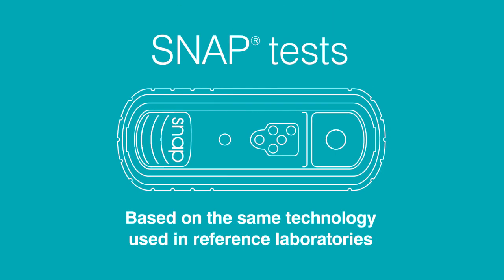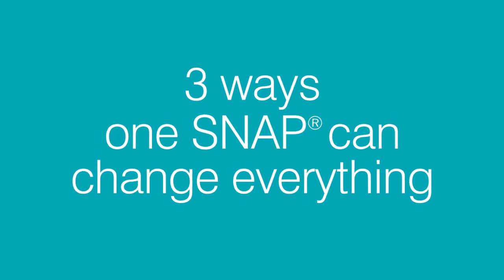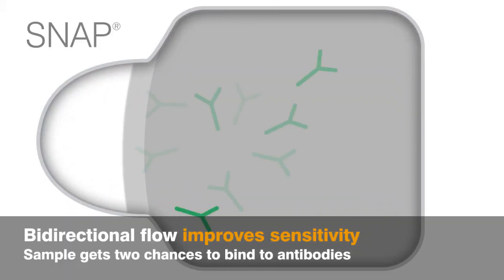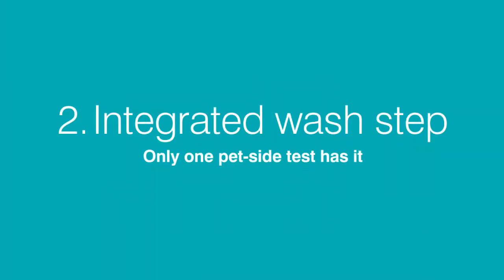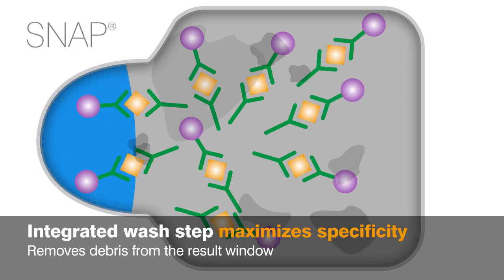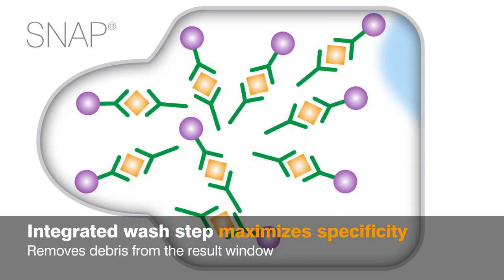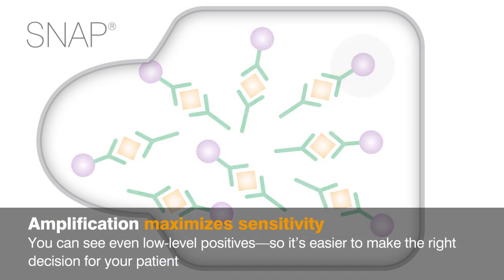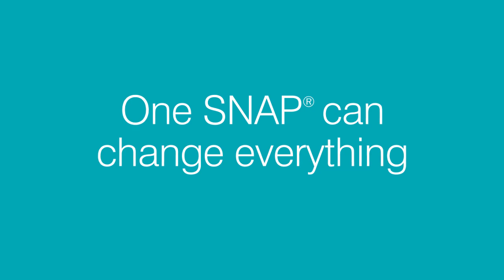IDEXX SNAP Tests: Technology in Action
See how reference laboratory-quality technology ensures SNAP tests' superior diagnostic sensitivity and specificity.

Choose from a broad menu of accurate pet-side assays for many common diseases